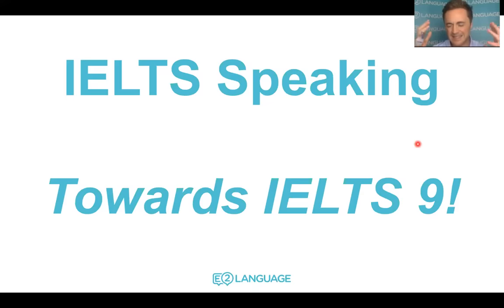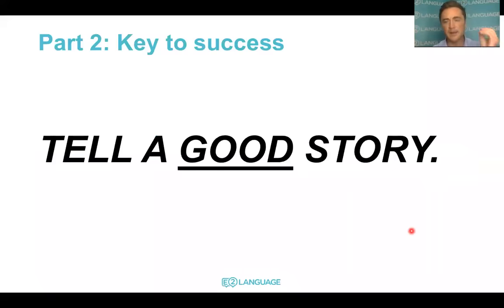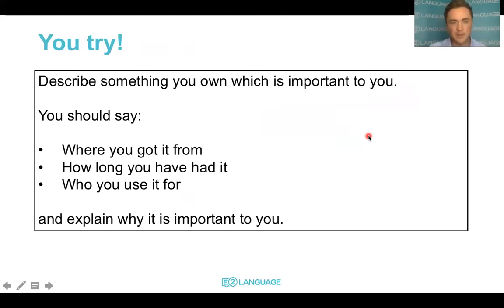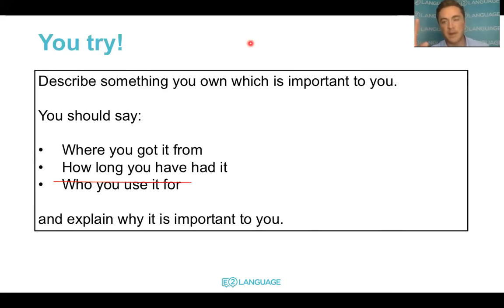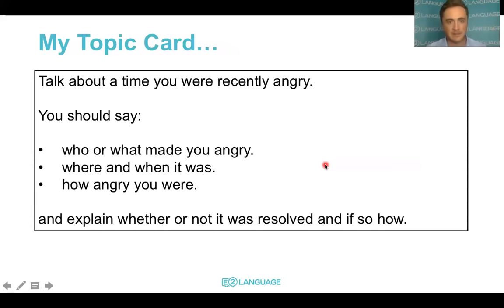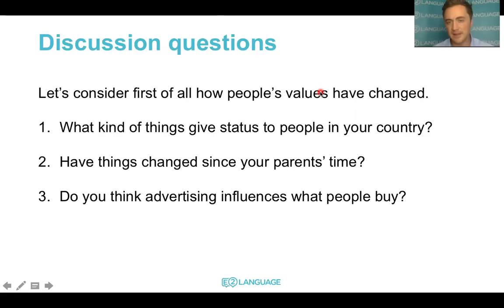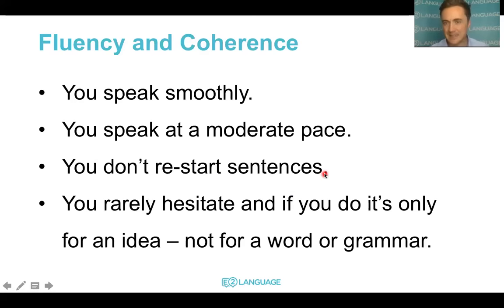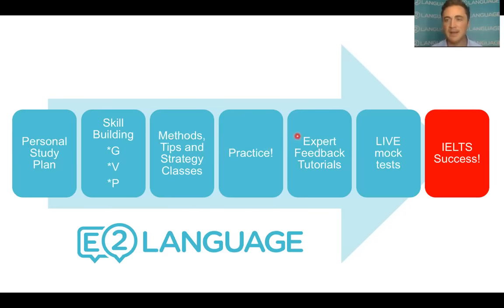IELTS Speaking Tips: A Native Speaker Tells You How to Get a 9!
took the IELTS and worked out how it's possible to get an IELTS 9 (or close enough). There are some fundamental things you need to understand about Part 1, 2 and 3, which make is much easier for you.

🏠 Take your IELTS at HOME by booking your IELTS Online Test

MORE FREEBIES